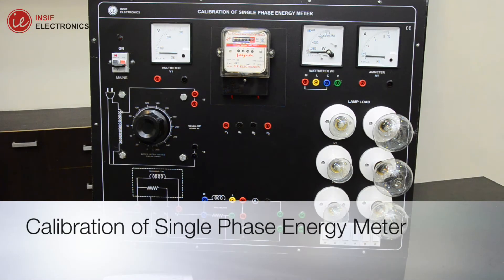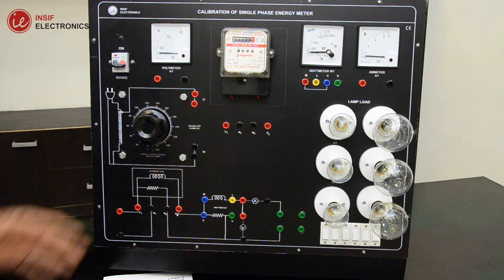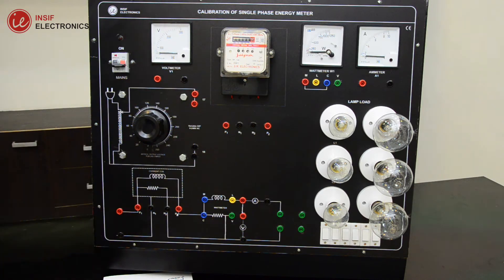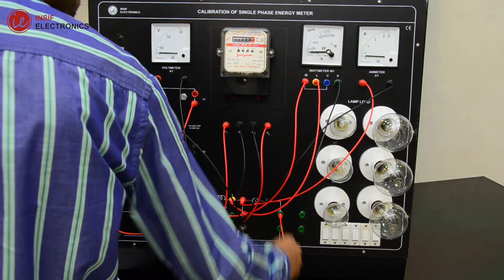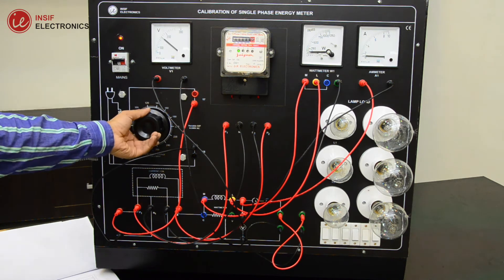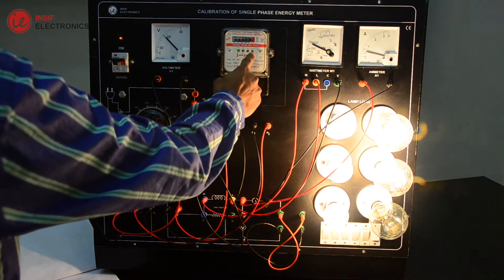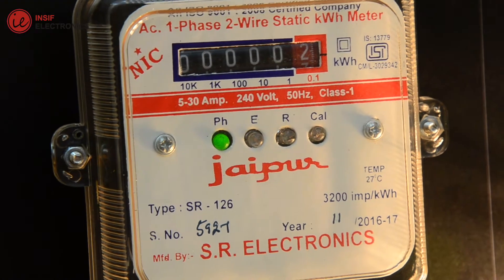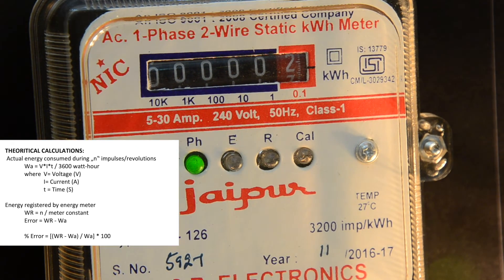Calibration of Single Phase Energy Meter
AIM: To Calibrate single phase energy meter.
NAME PLATE DETAILS:
Meter constant = 3200 impulses/KWH Rated Current = 10A Rated
Voltage = 240V
Rated frequency = 50Hz
APPARATUS:
INSIF PANEL
1. Voltmeter – (0-300V) MI
2. Ammeter – (0-10A) MI
3. 1-Ф variac – (0- 230V) Rated Current : 4A Max 4. Wattmeter – 1250W
5. Lamp Load
6. Connecting wires

For Purchase
INSIF INDIA